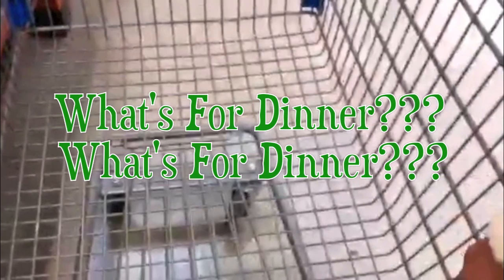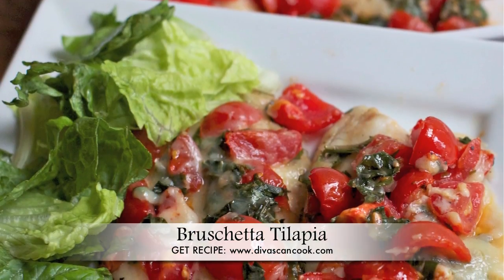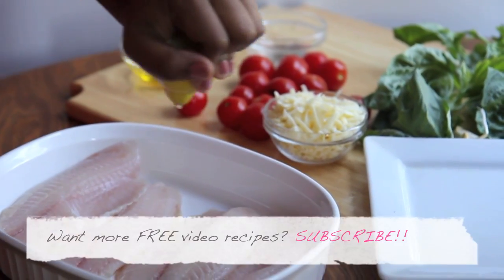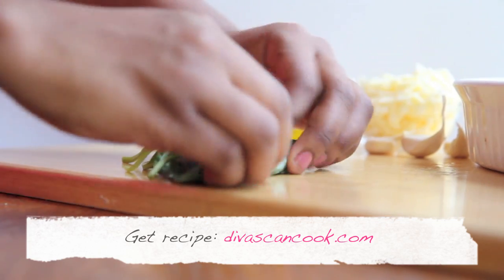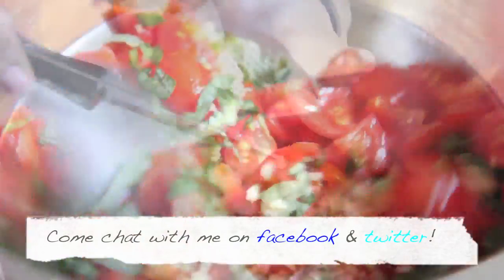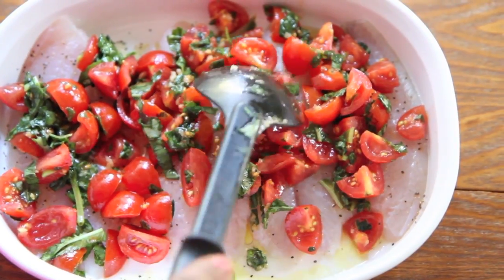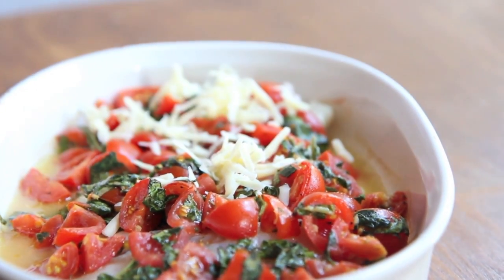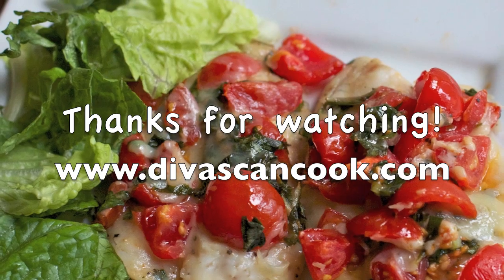Bruschetta Tilapia Recipe- Healthy, Fresh, & Easy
Tender tilapia fillets topped with fresh tomatoes, basil, garlic and  melted vermont cheddar cheese!

A quick, easy, fresh and healthy recipe for dinner that pairs up great with a mixed green salad and couscous.